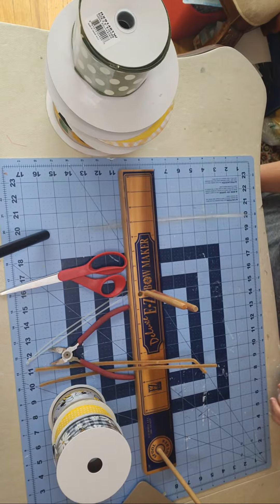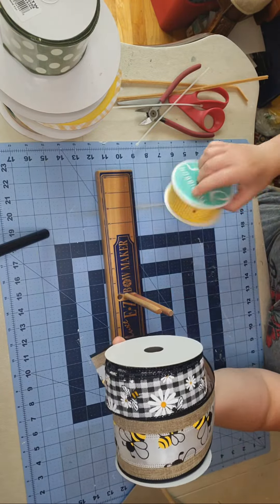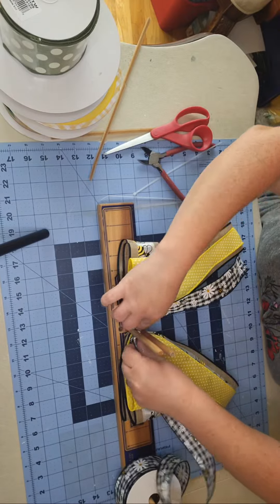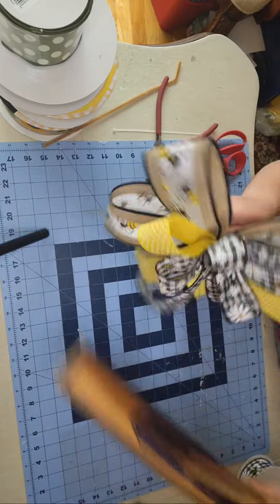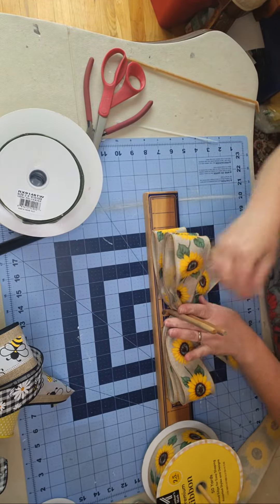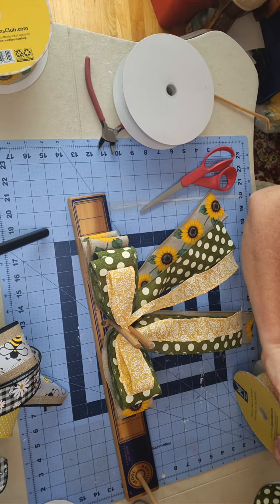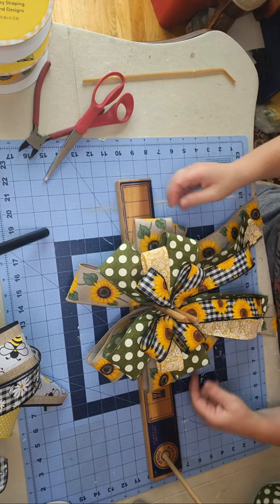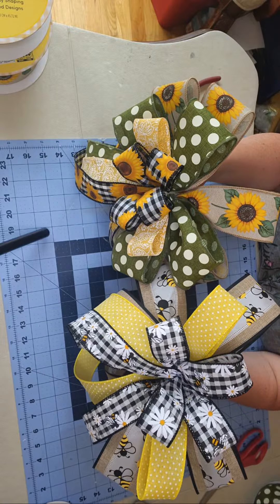How to Make Easy Big Bows! bows wreathbow #howtomakeabow ezbowmaker #howtomakeawreath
My favorite crafting tools I use daily are listed below.
Box Resizing Tool
Cello Wreath Bags
Self Healing Mat

Rotary Cutter

Digital Scale

EZ Bow Maker
Tape Dispenser

Thermo Labels
Thermo Printer

Utility Knife
Packaging Tape
4 inch Zip Ties
Staple Gun

¼ inch Staples

20x20x6 Box